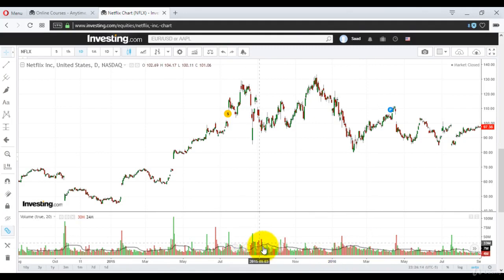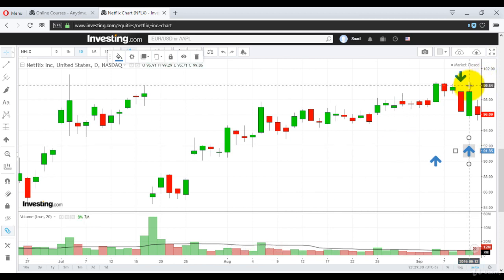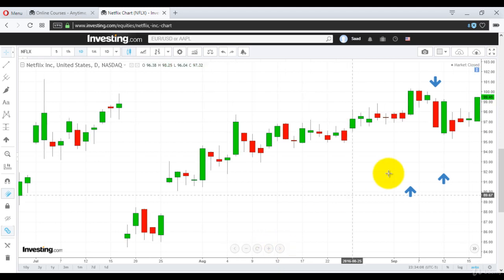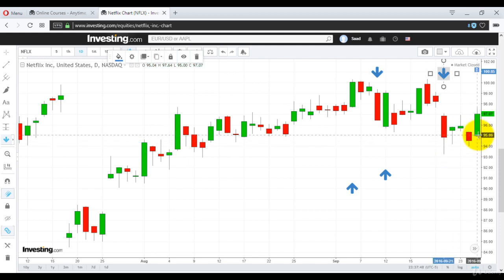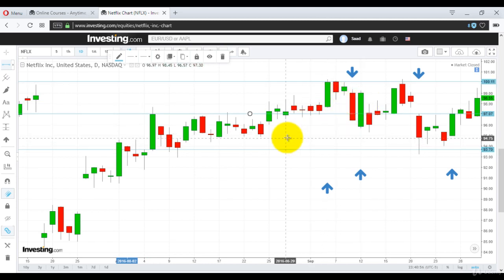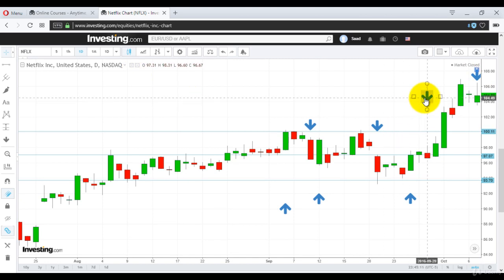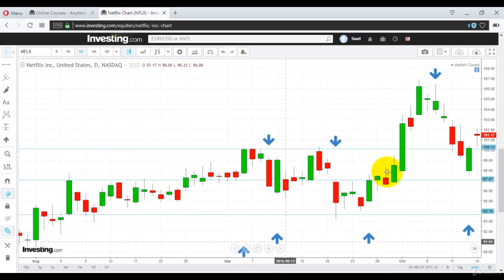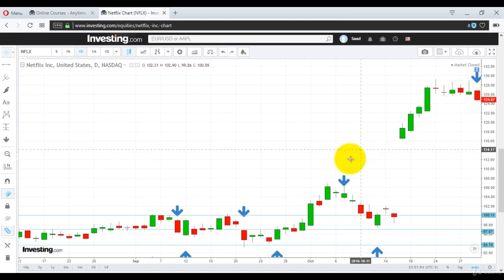Understand Netflix Daily Candlestick Chart with example ?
How to trade on Netflix candlestick chart. if you are interested to open a Demat account in upstox. & get 500 Rs free brokerage for the first month .absolutely free.